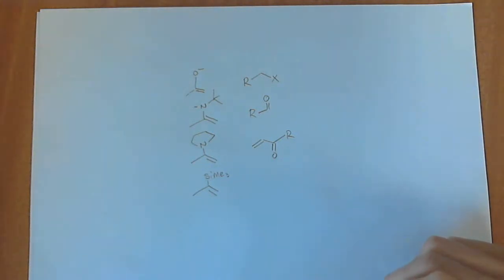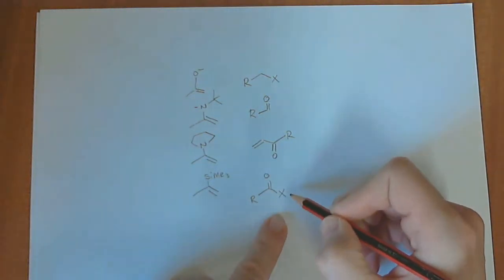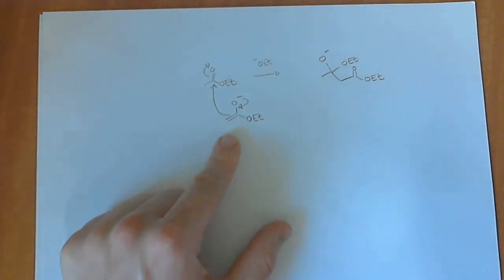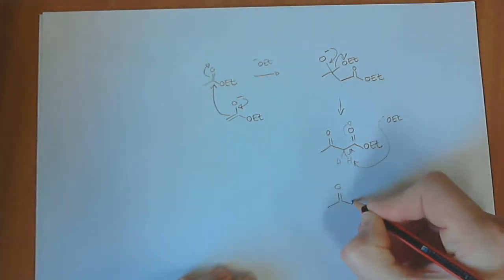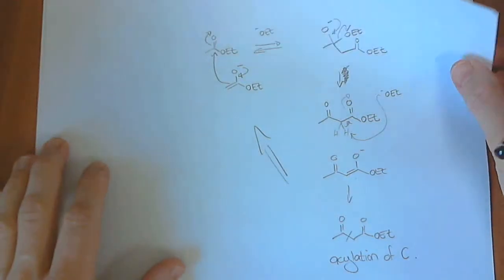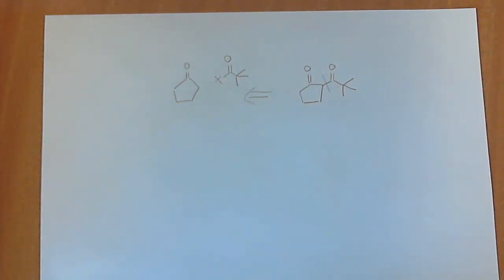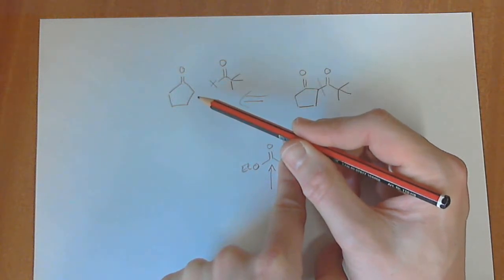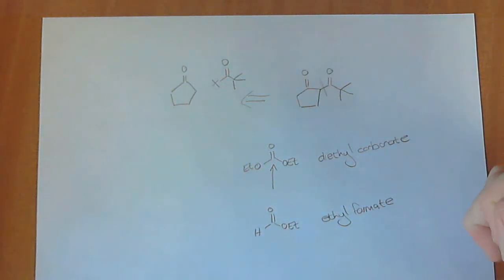Chemistry 3 Acylation of Enolates (Claisen Condensation)